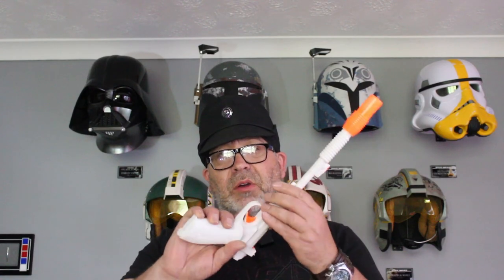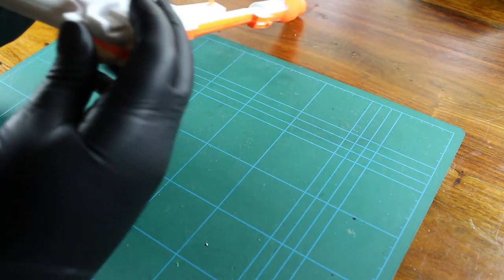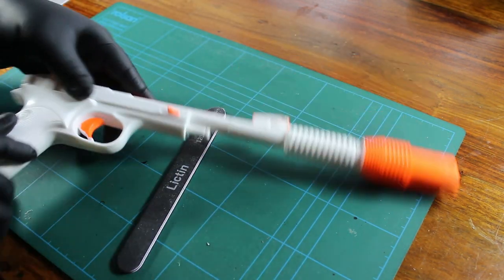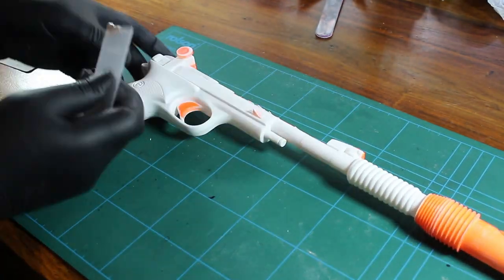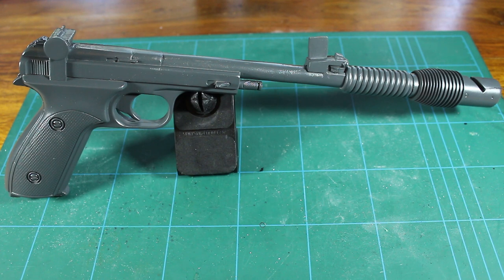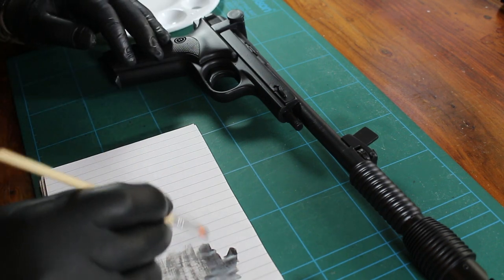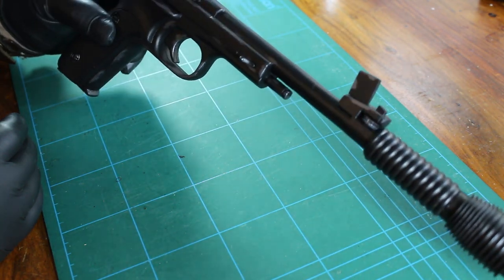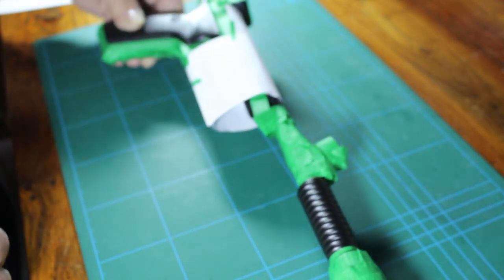Star Wars Rubies Princess Leia Blaster Prop Repaint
This is the first time I am attempting to do a respray of the Rubies Blaster prop to make it look more like the real Blaster from the movie.
Very pleased with how this has turned out and it wasn't as difficult as I thought.  I will show you how I did this and hopefully it will inspire you to try this for yourself. Timestamps Below.
I will be putting my hand to more prop resprays in the future.

PREP ITEMS :
120 / 240 Grit Nail File
400 Grit Sand Paper
Holts Knifing Putty
SPRAY PAINT :
Grey Primer
Black Matt
Silver Metallic
Matt Varnish
Gloss Varnish
WEATHERING :
Vallejo Gunmetal Grey 70.863
Set of Artist Brushes

-TIMESTAMPS-
00:00 Intro
03:20 Prep Rubbing Down
06:50 Filling Seam Lines
08:29 Spraying
10:14 Finished Spray Paint Inspection
11:55 Weathering
15:51 Matt Varnish Inspection and Masking
17:05 Final Look and Thoughts